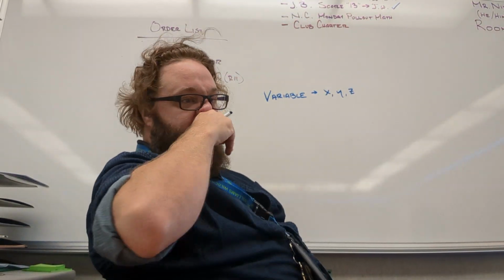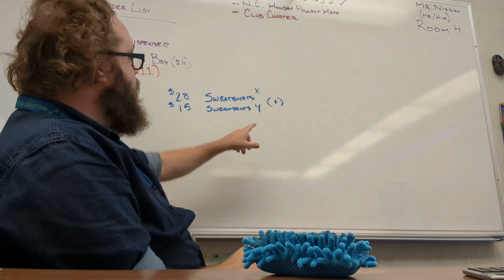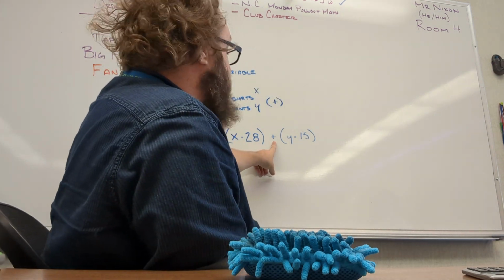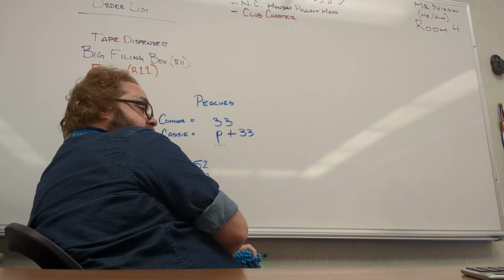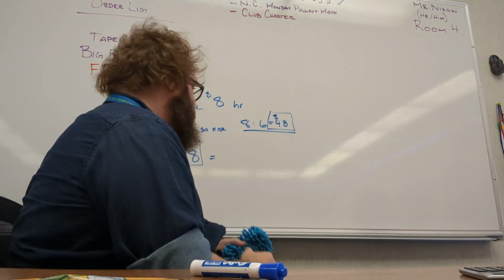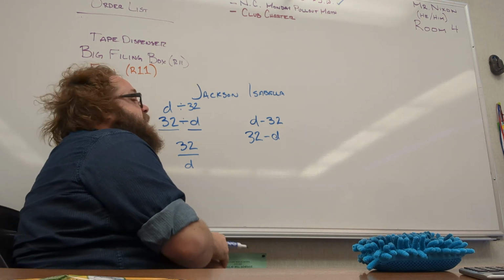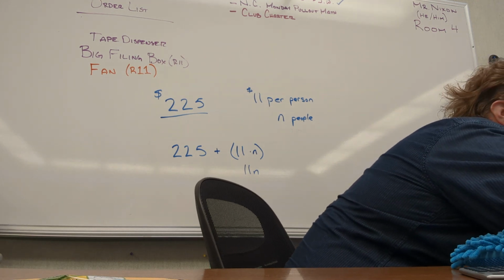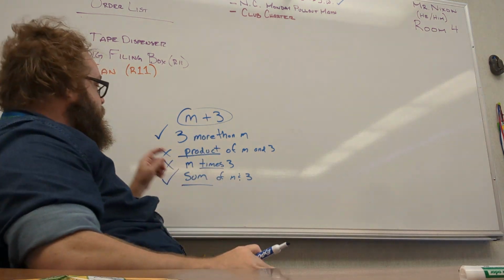Informal Observation 2